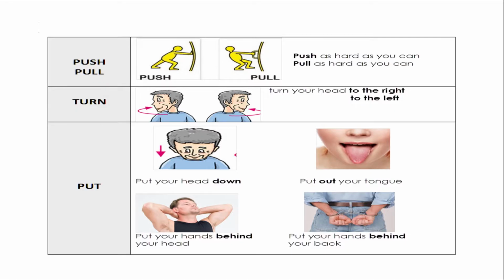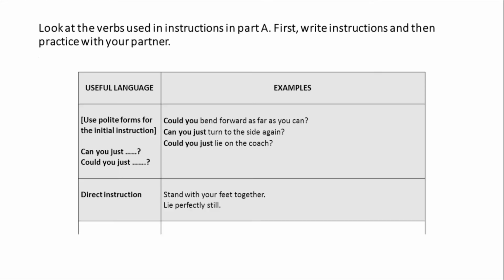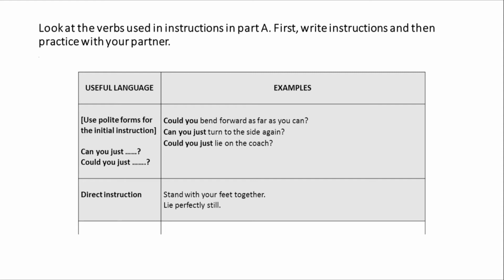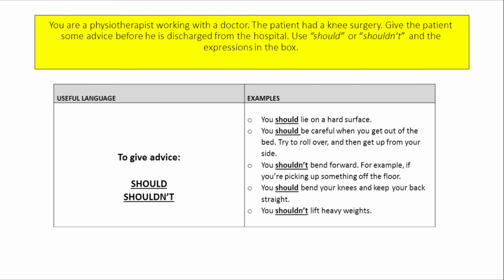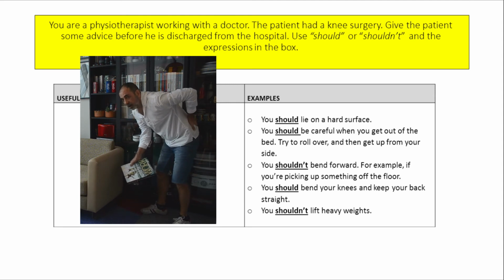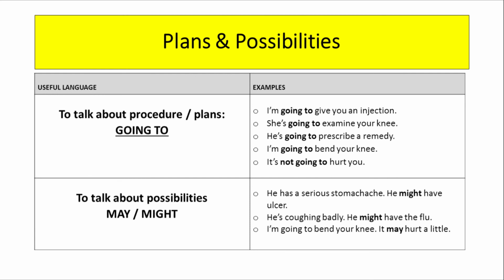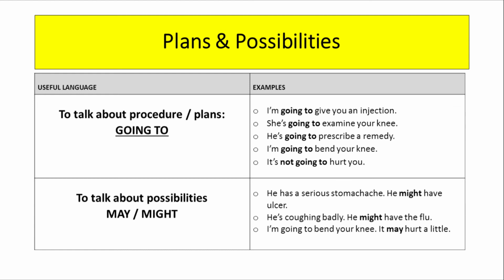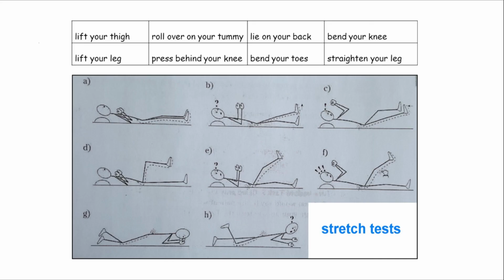MEDE 279 U5 GIVING INSTRUCTIONS